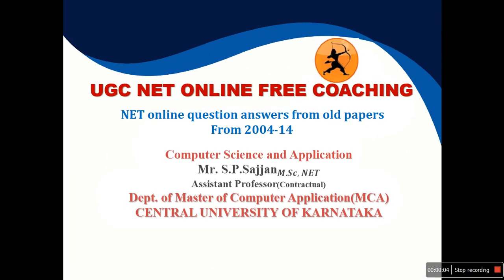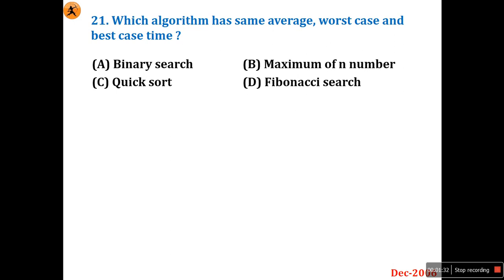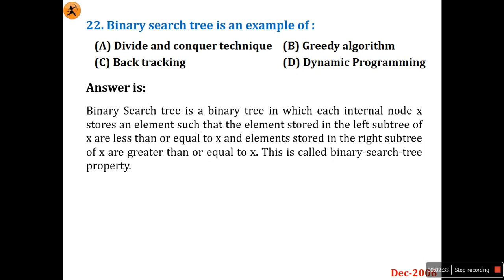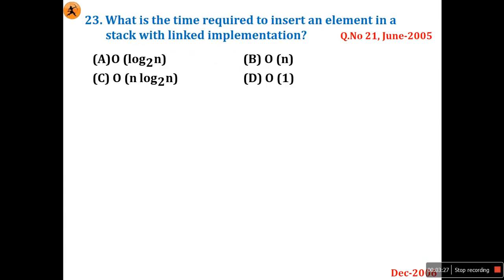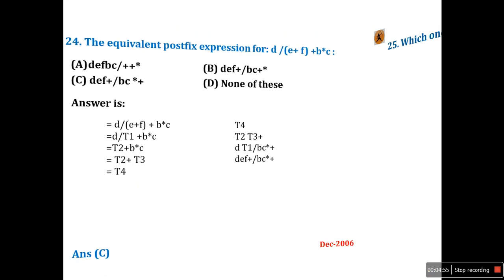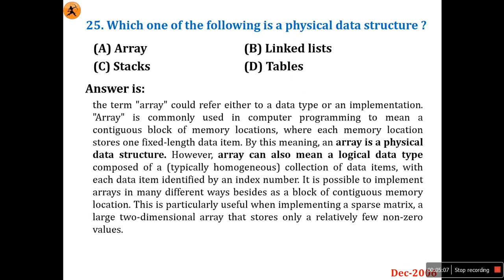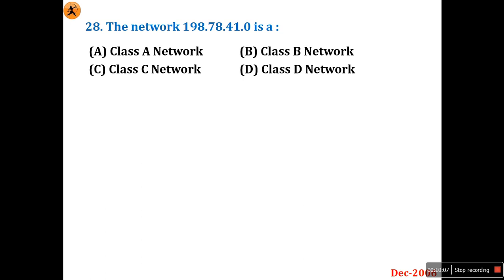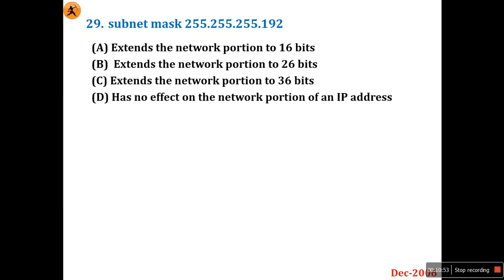NET QP SOLUTION Dec 2006 PART-III